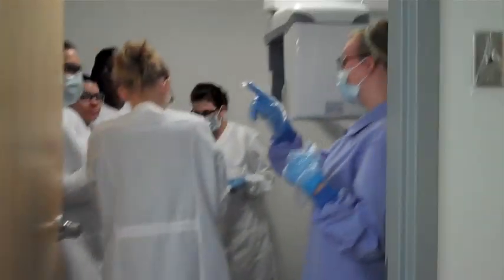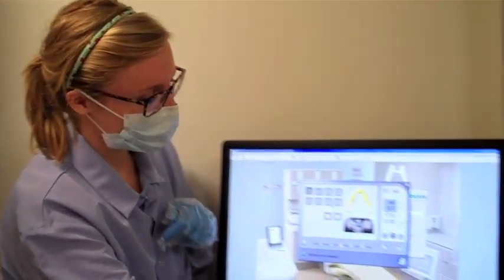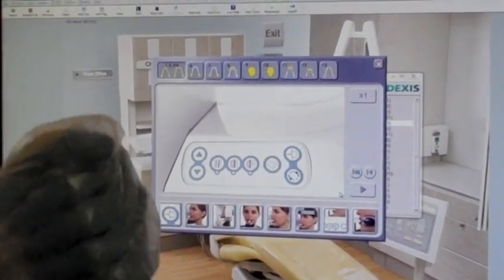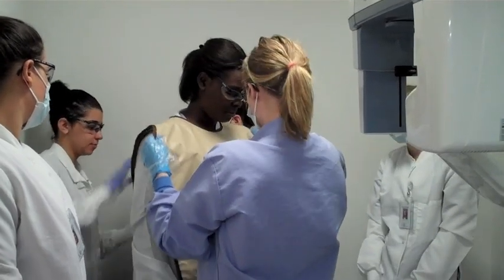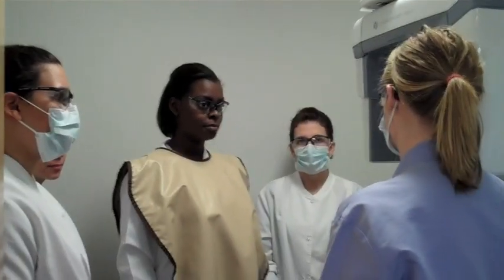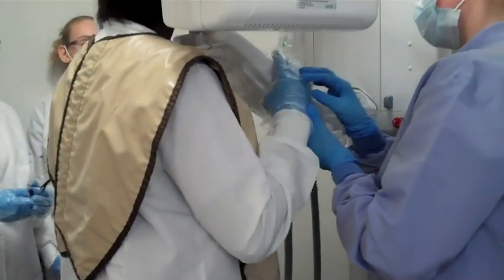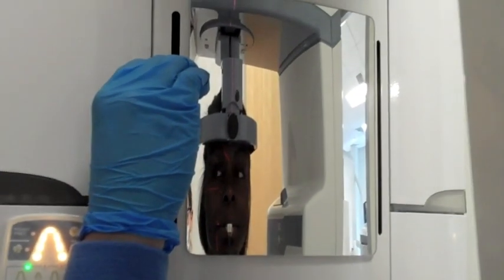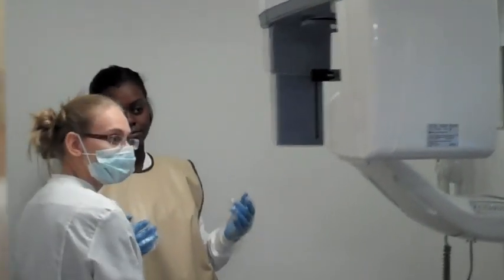Student Teaching: The Panoramic Radiograph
This is my first experience student teaching at Fones School of Dental Hygiene in Bridgeport, Connecticut. Thank you Sandy Stramoski for your artistic camera views!